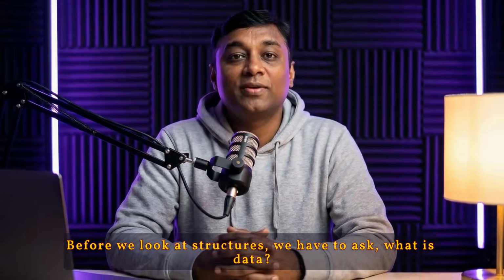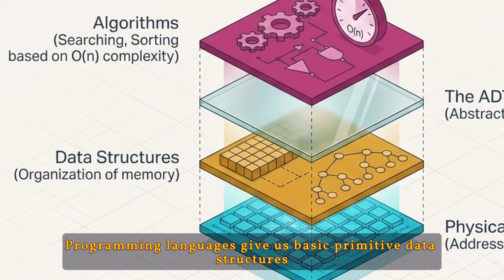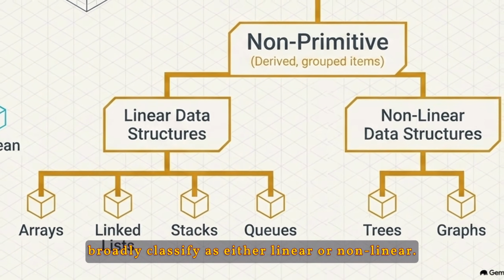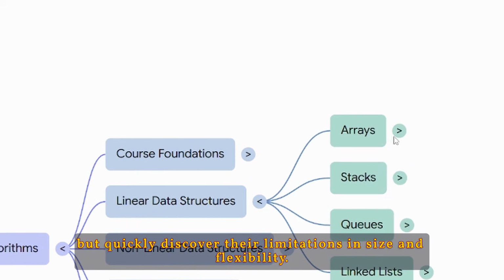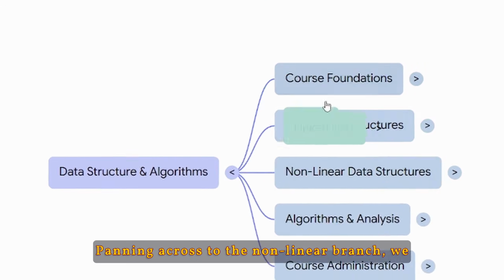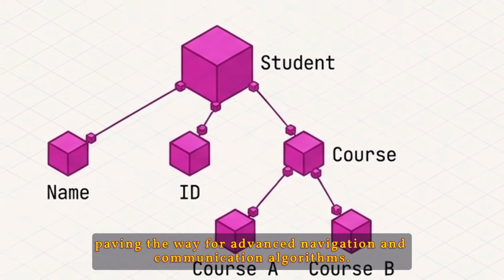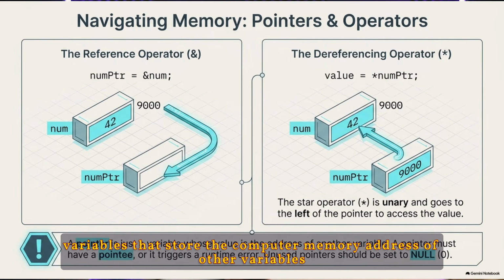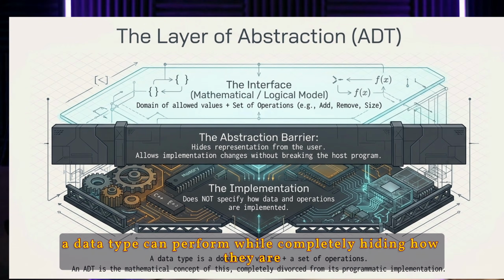Ep1- Overview || Data Structures and Algorithms - The Ultimate Visual Guide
A series of visually guided lecture series on Data Structures and Algorithms